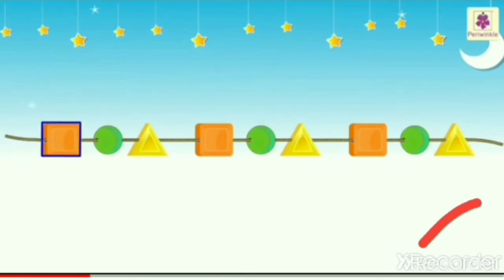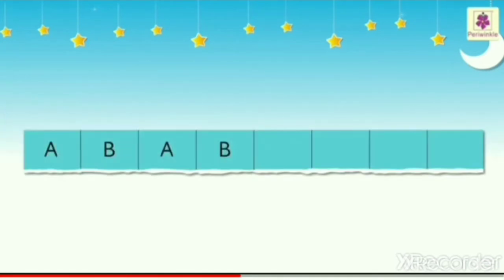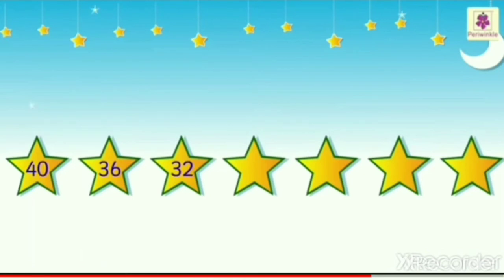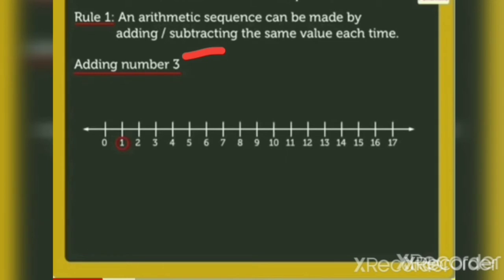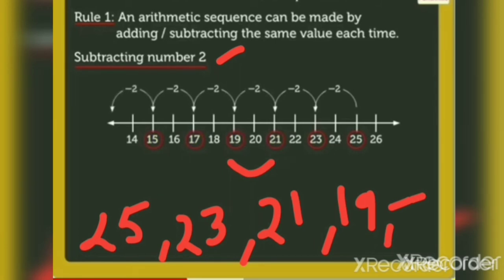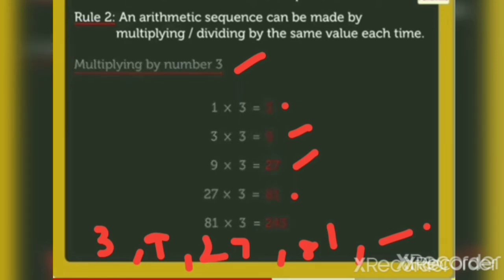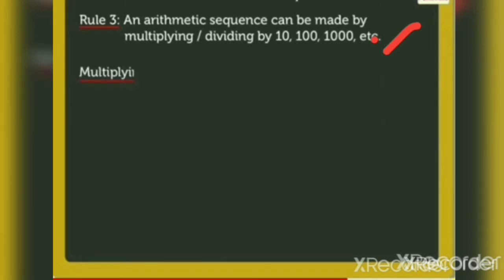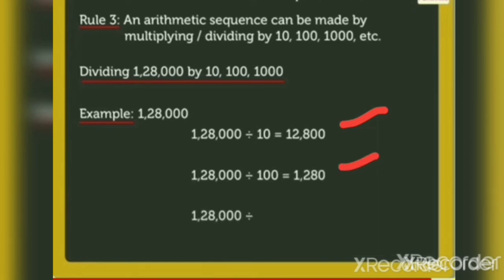Pattern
Different type of pattern